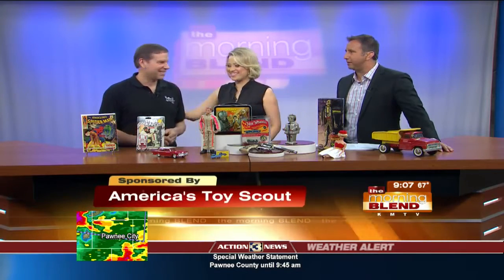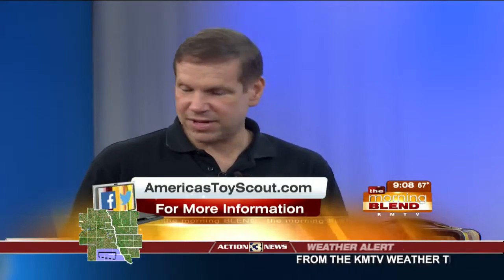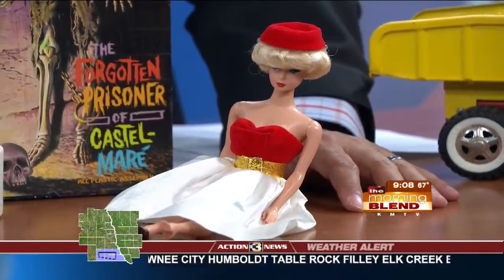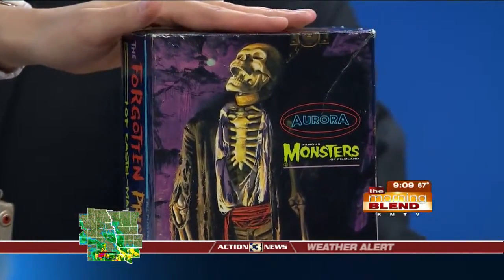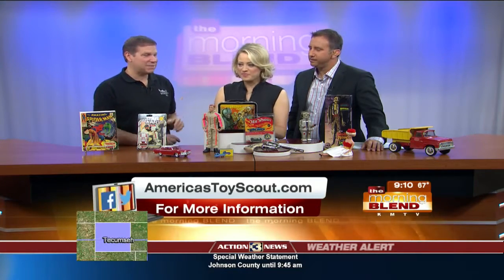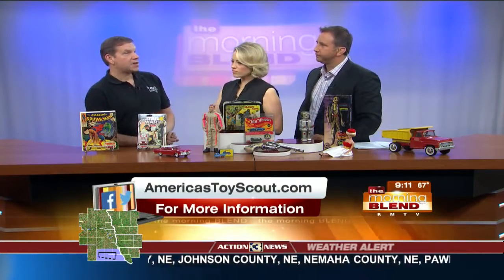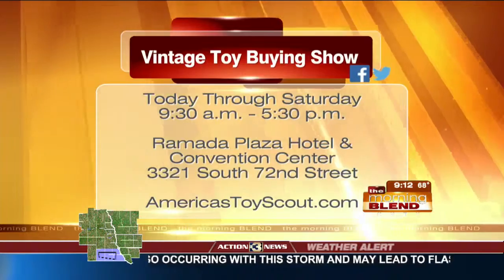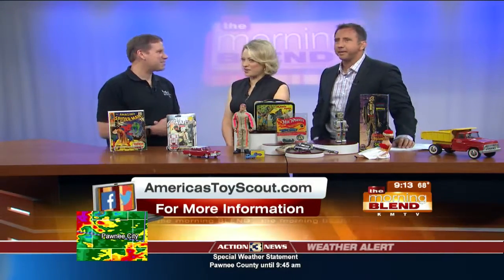America's Toy Scout 6-4-15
Do you have an old box of toys in your attic that's gaining dust? Find out how you can turn those dusty memories into cash. America's Toy Scout Joel Magee will join us in studio to tell you all about the Omaha Vintage Toy Buying Event.

The Omaha Vintage Toy Buying Event will be held 9:30-5:30 p.m. daily at Ramada Plaza Hotel & Convention Center, 3321 South 72nd St. The show will run Wednesday, June 3, through Saturday, June 6. Admission and free.